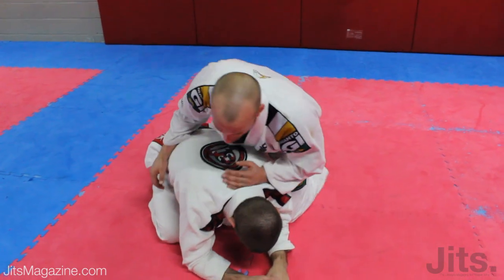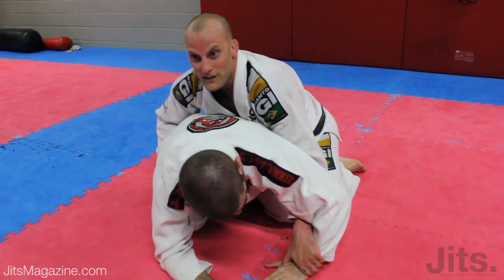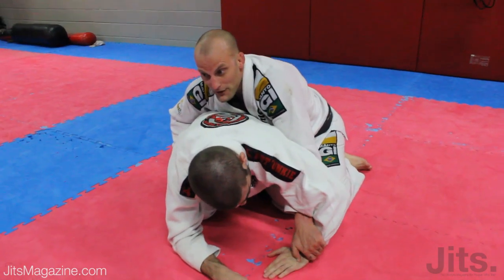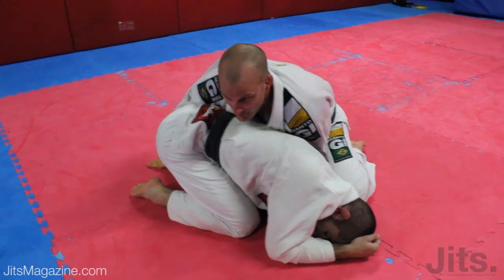Turtle Flip - Justin Bruckmann Instructional - Jits Magazine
Justin Bruckmann shows you how to skillfully flip your opponent over when they are defending from turtle position.